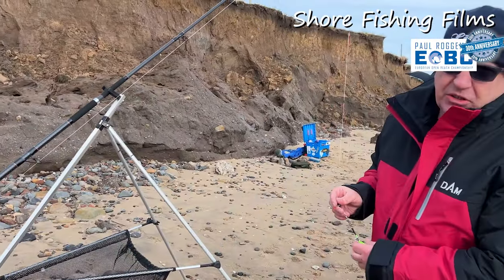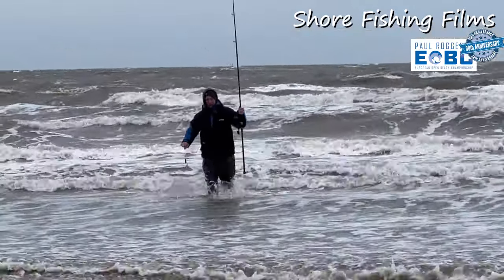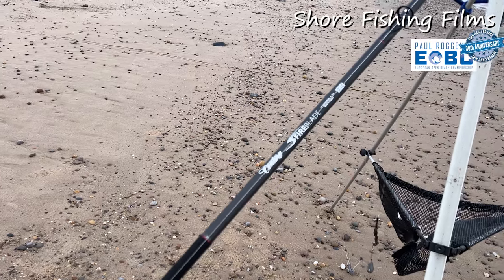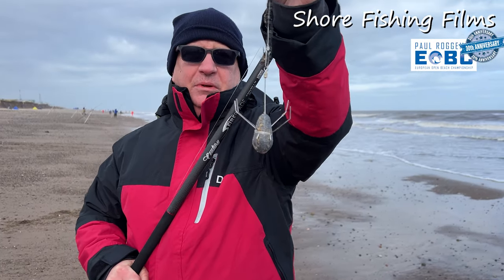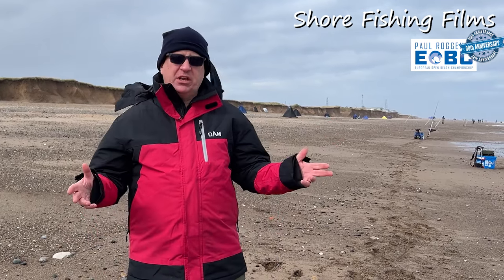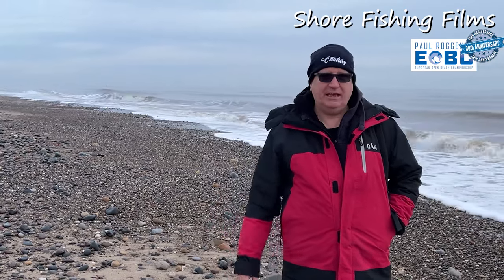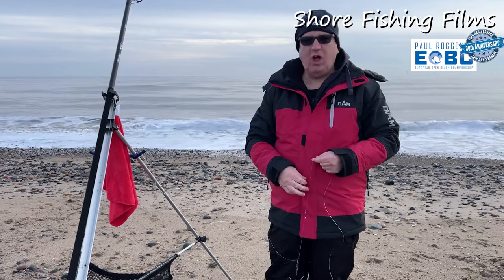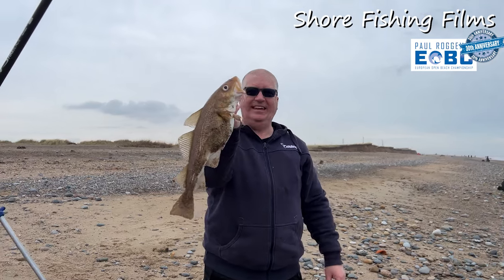European Open Beach Championships 2024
The EOBC 2024 was a hard but fantastic event this year, on it's 30th anniversary it is really special, aiming to catch a decent Thornback Ray or Skate as it is know in the North East's Holderness Coast, a nice sized Cod would also do the trick a land a very special prize, please enjoy our video from this year and make sure your watch the whole video as there are hints and tips and some great action throughout the video, thanks again for watching and if you haven't done so please think about Subscribing so you can follow us on our Angling Adventures.
Thanks again.
Kevin Brandwood